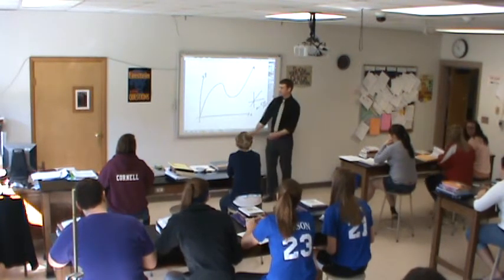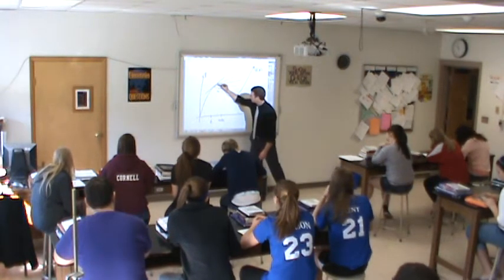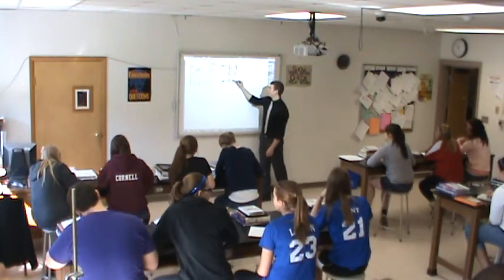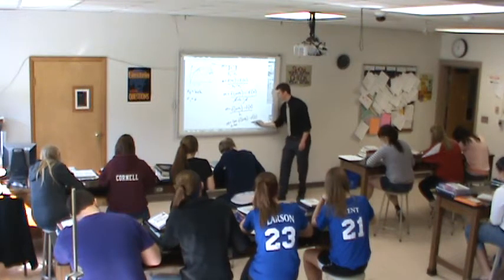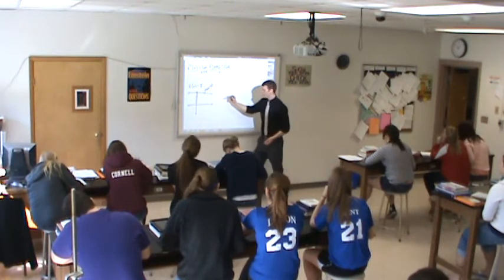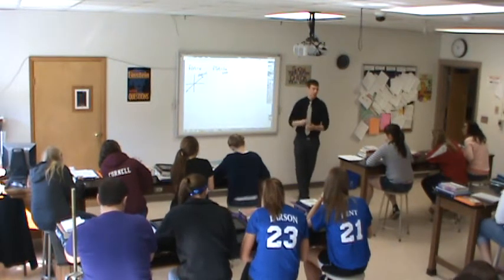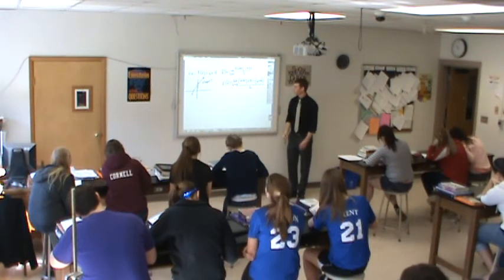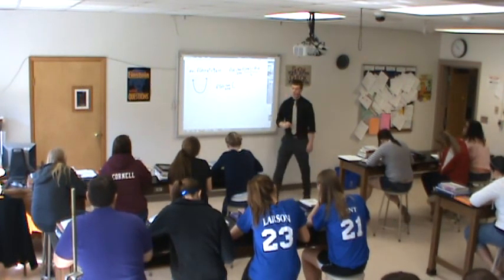Limit Definition of the Derivative Video Lesson Part 1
Classic introduction to the derivative, presented to the Cuba Rushford Pre-Calc Class.